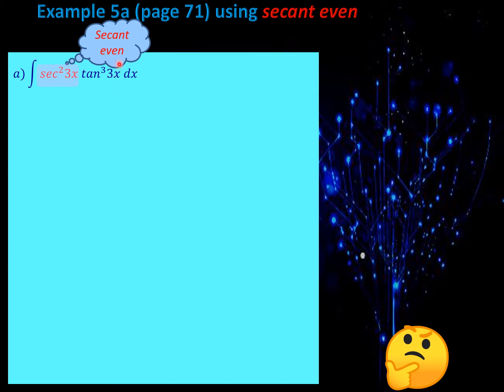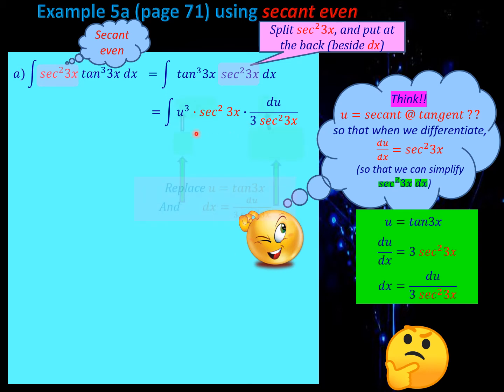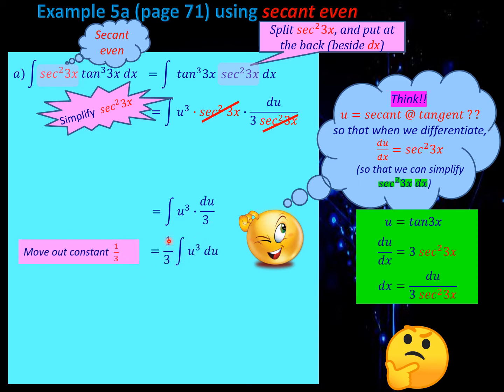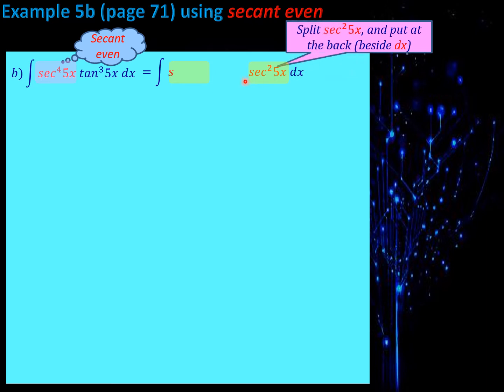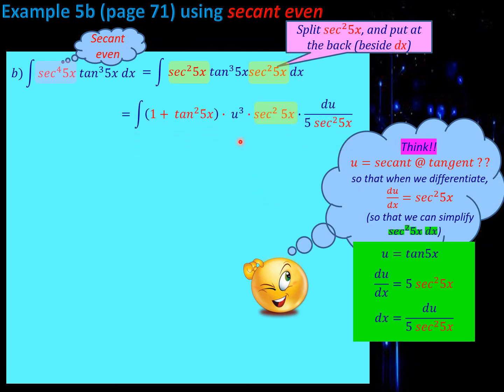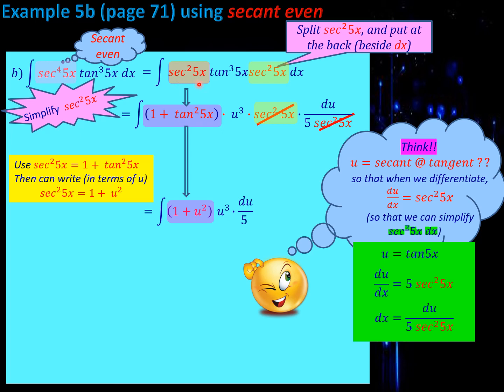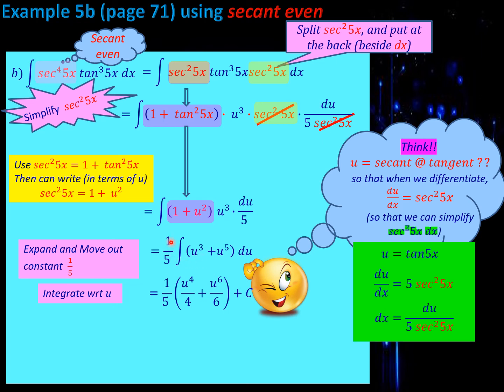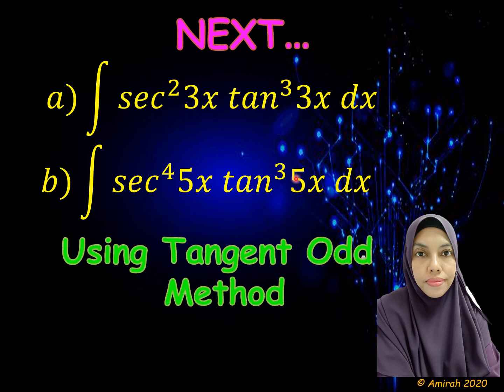integration of secant even part 3